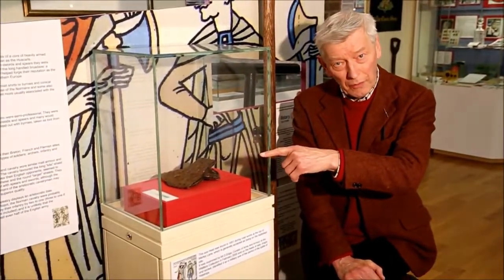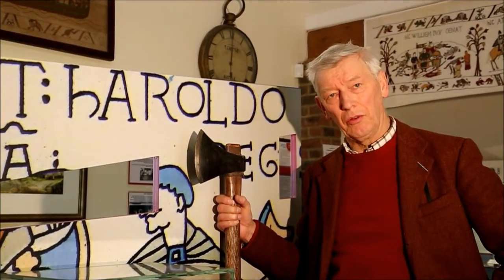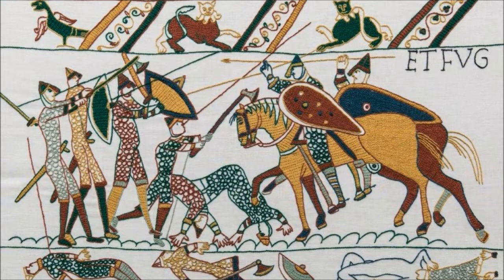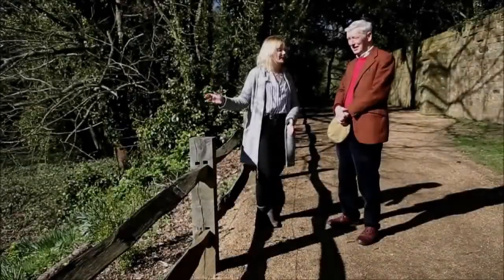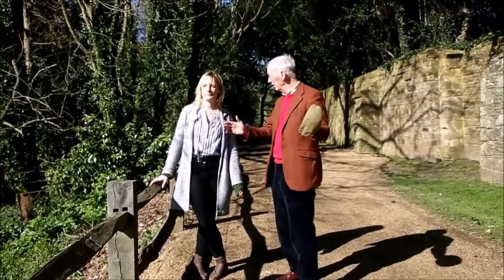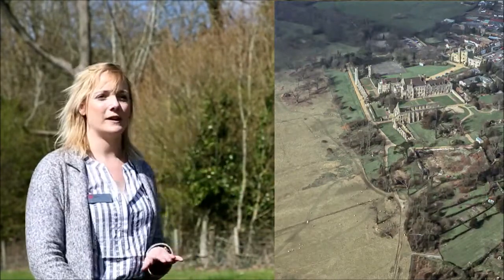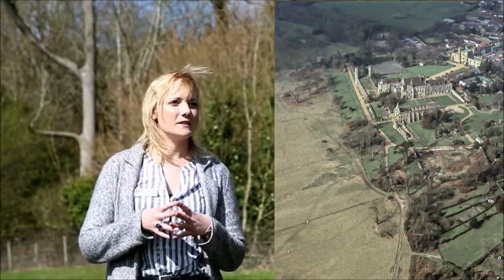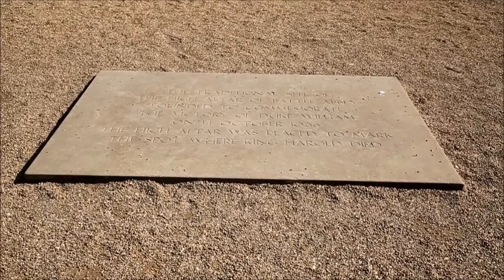All About the Battle of Hastings!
A programme explaining where the key Battle of Hastings in 1066 actually took place between the invading Normans and the defending Saxons